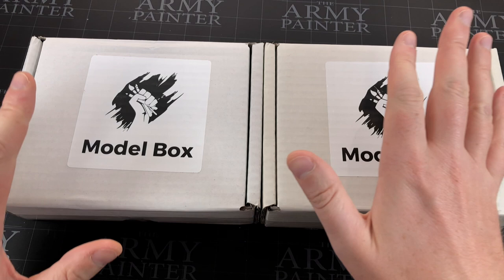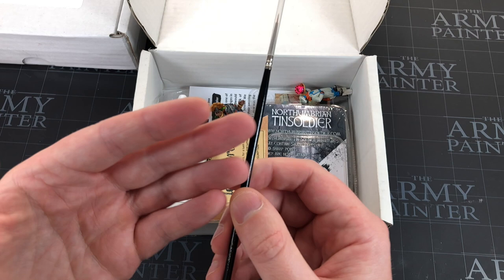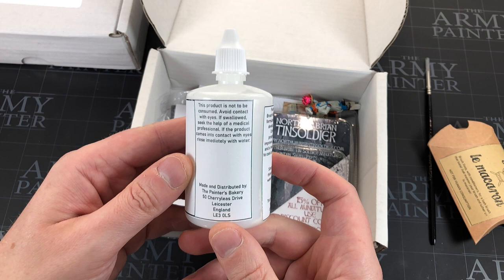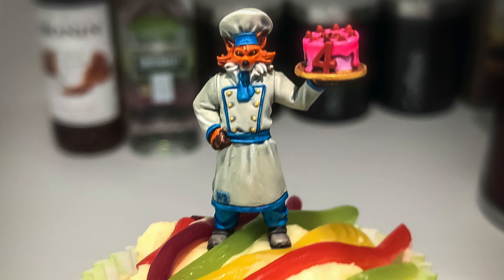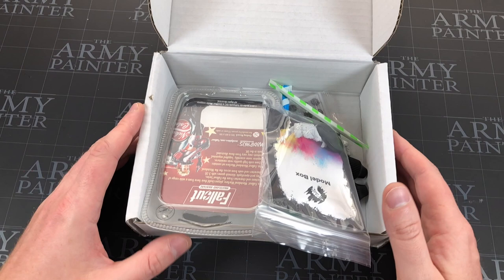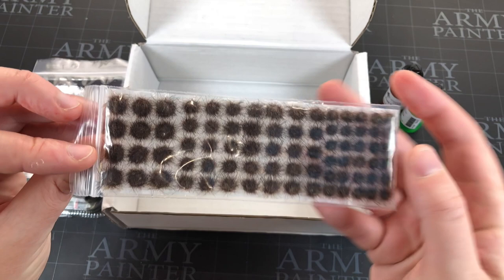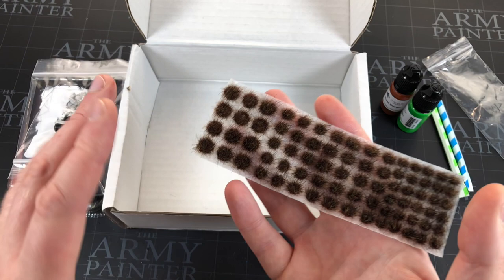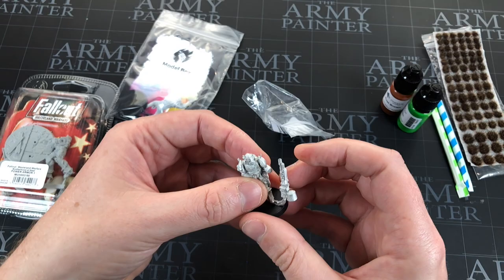Model Box - August 2020 (Wasteland) Unboxing and Review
Unboxing and mini review of Model Box's August 2020 version - Wasteland themed. I also threw in a full review of Model Box's June 2020 version - Birthday themed as I've used all the items in that box now and could give some feedback on it all.

Model Box is a subscription service providing monthly boxes for those who love receiving cool mystery items in the mail catered to their interests, It's that Christmas feeling every month!

Model Box is similar to Loot Crate but much more specifically catered for the painting and miniature hobby.

FIRST VIDEO ON MODELBOX:
Model Box has been running for 3 years.

They theme all their boxes and keep the contents secret (as requested by our subscribers!)

Model Box is about discovering awesome companies and ranges that you might not know about.

It’s a great way to either bolster your collections, paint ranges or give you something different to work on (if your armies are getting boring!)

They run painting competitions every month based on the previous month’s theme exclusively for our subscribers and offer some great prizes to the best painted minis.

They now offer annual subscriptions that you can pay monthly!

Their cut off dates for each theme is the last day of the month, then they dispatch around the 15th of every month, so will arrive shortly after that depending on where in the world you are.